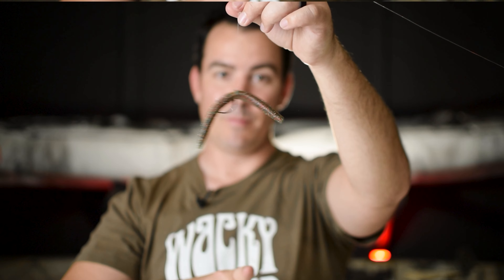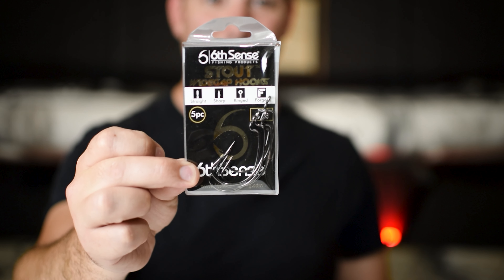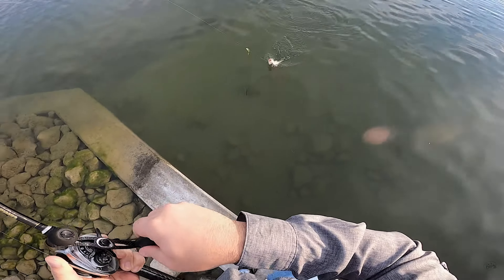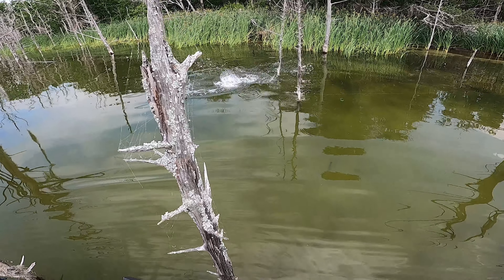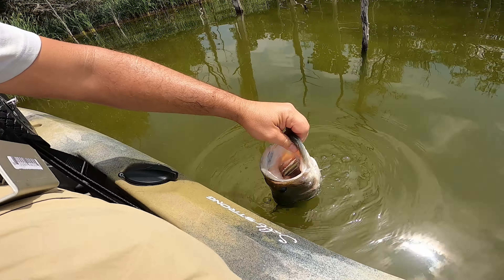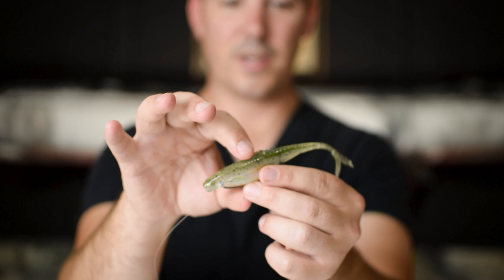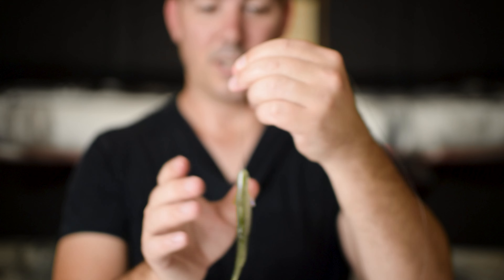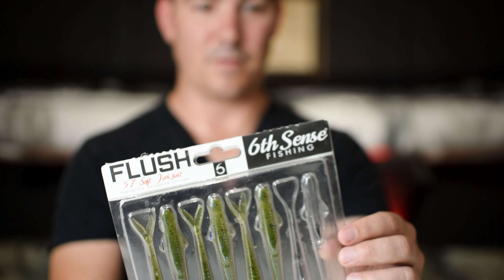6th Sense Flush 5.2" Soft Jerk Bait - This is the Bait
I have partnered with OMNIA fishing. OMNIA in Latin means "prepared in all things : ready for anything"! The website is easy to use and they have a MASSIVE selection of baits/rods/reels/accessories. They even have a Lake selector tool where you can view fishing reports and upload your own to get points to use towards purchasing gear! Use my link to see what they have to offer.

This Is The BAIT - In this series we go in depth about the BAIT. I show you what it looks like in the package, how to rig it, what it looks like underwater, and then how it catches fish on the water!

I managed to get my hands on these amazing made in the USA baits. The 6th Sense Flush 5.2" Soft Jerk Bait is going to become my go to jerk-bait. They come in a really nice clam shell package, they are inexpensive (about 4.99 a pack) and the colors are to DIE for!!! 6th Sense also makes terminal tackle and built this bait around the 5/0 Stout wide gap hook they have. The hook rigs perfectly right into the butt-hole of the bait, haha. The hook point then fits  right into the groove molded into the dorsal fin to make it extremely weedless.

Both of the videos listed below I fished all day with all kinds of other lures, the only fish I managed to catch in either of these trips was done on the flush.

Bait - 6th Sense Flush 5.2" Watermelon Gill
Rod- ACE HAWK ANGEL WING 702MH Classic Bass Fishing Rod
Reel - Shimano SLX DC
Line - 30 lb Sufix 832 braid and 20lb flouro leader

🐟Fish
🧠Learn
🚯Repeat!

If you use my code I will get a free month
YINVE3